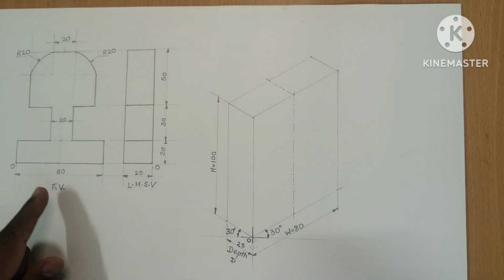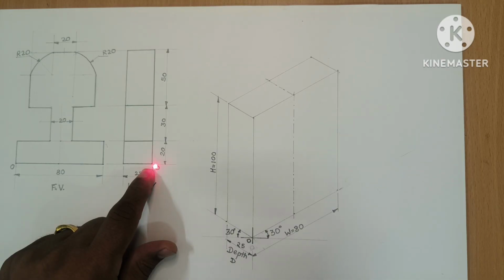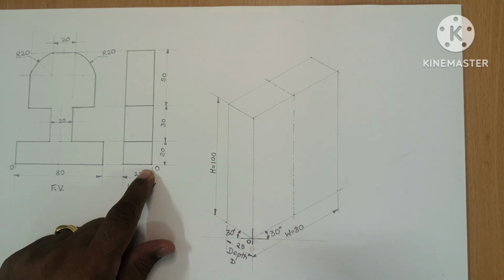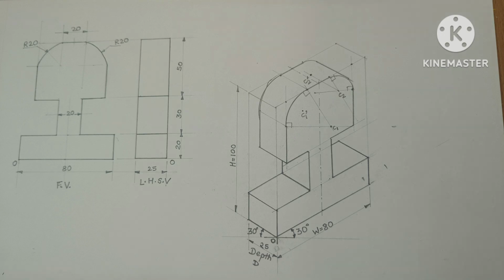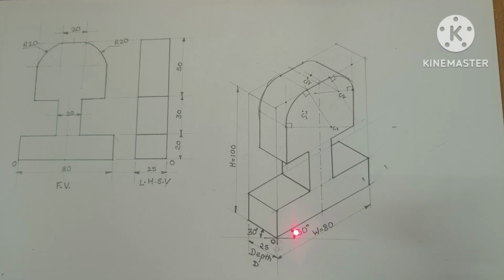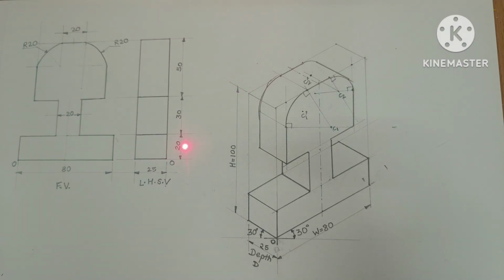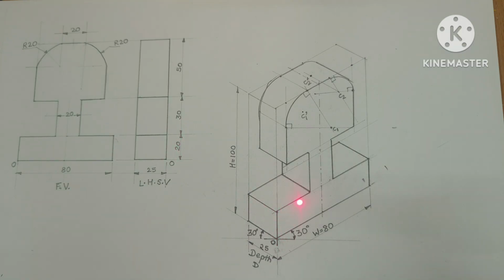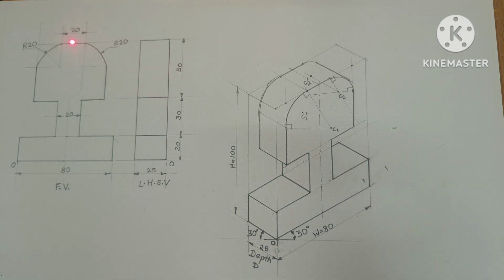Isometric View Problem No 6 English Language for first year engineering students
Isometric View Problem No 6 English Language for first year engineering students (Engineering Graphics), Engineering Drawing,